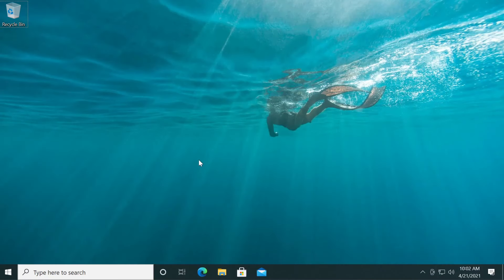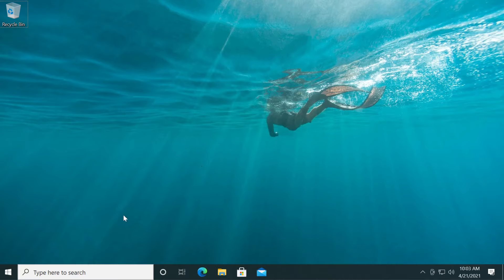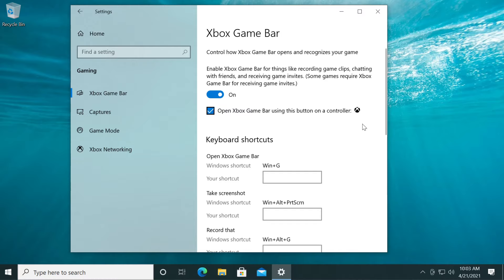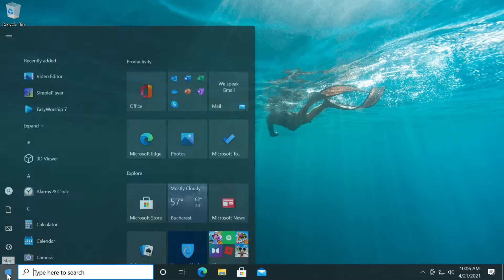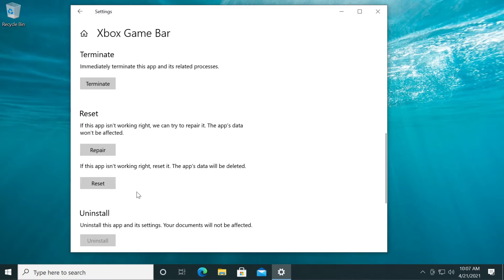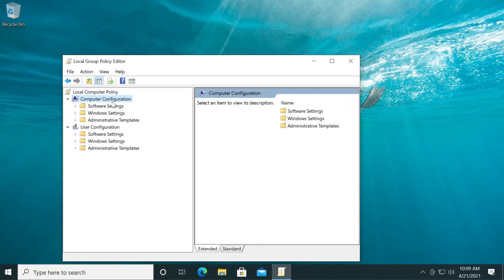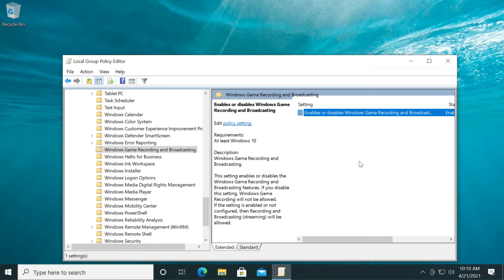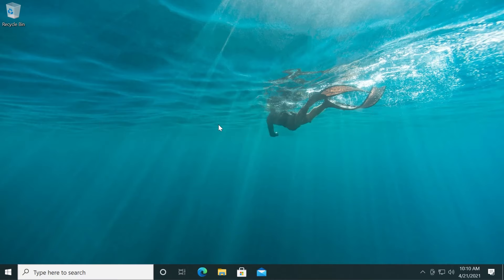Fix: Game Bar Not Working in Windows 10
In this video I will show you how to Fix: Game Bar Not Working in Windows 10.